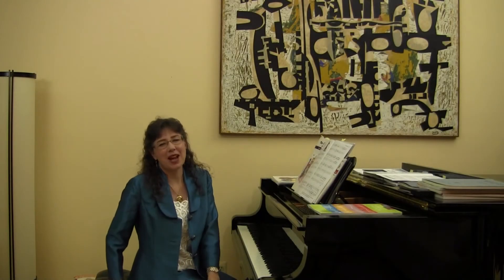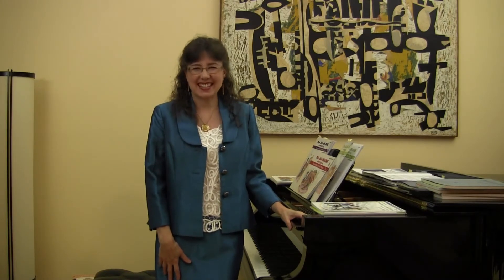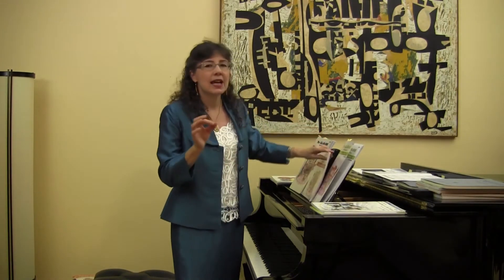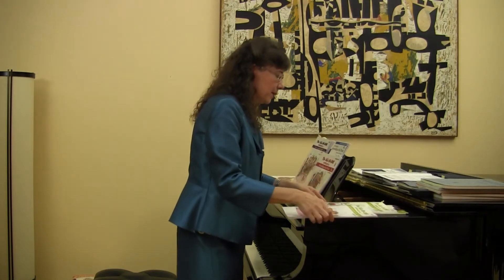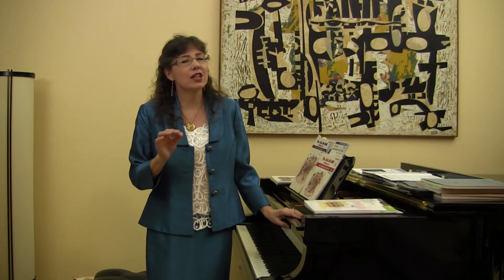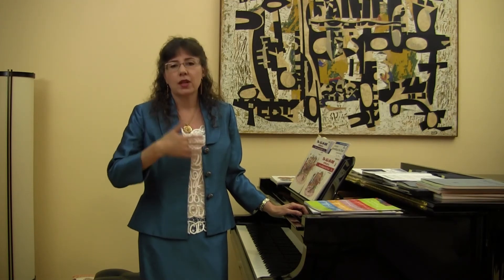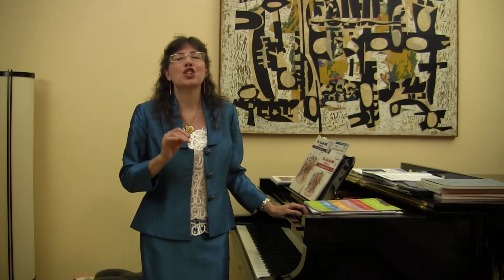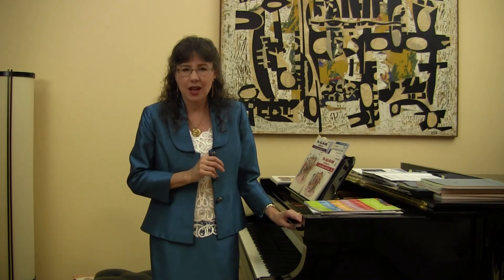Welcome to the All in One Approach to Piano Success!!